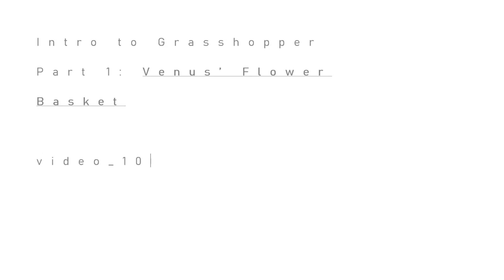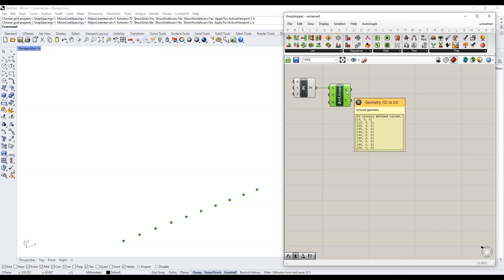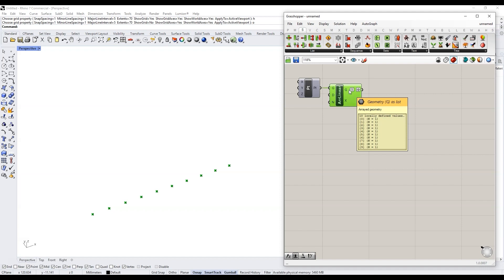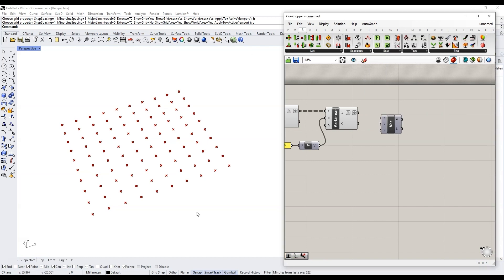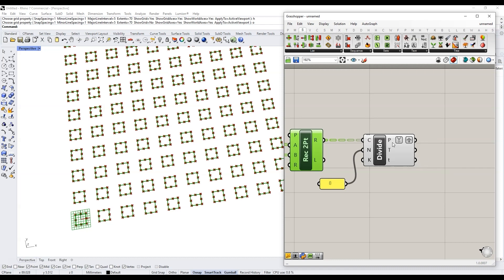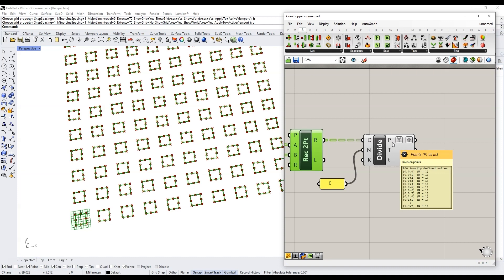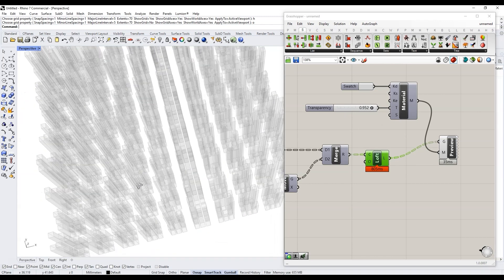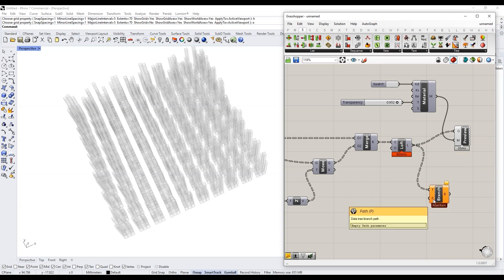10 of 13 - Intro to Grasshopper (Venus' Flower Basket) - Tree Tangent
This is another tangent video. This one looks at trees in Grasshopper. This is concept you will use all the time if you continue to use Grasshopper (or any kind of computer or visual programming). A tree is just a way to organize data (points, numbers, lines, etc.)—it is basically a list of lists.